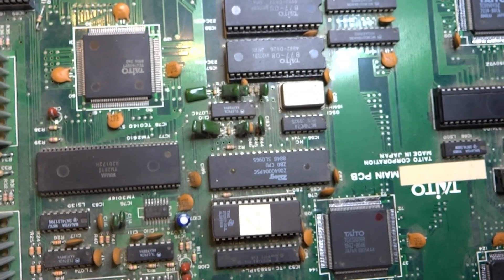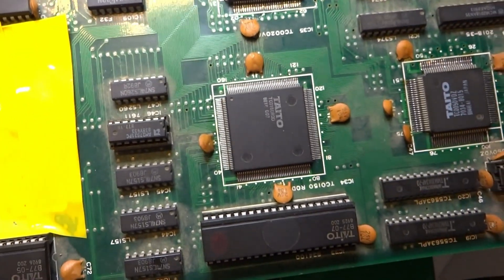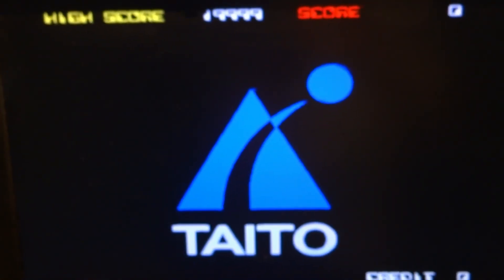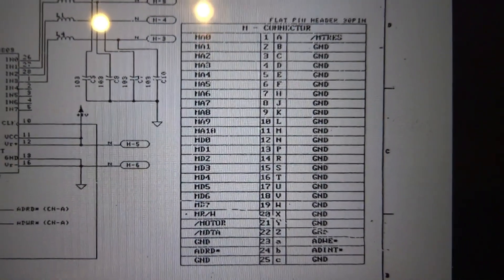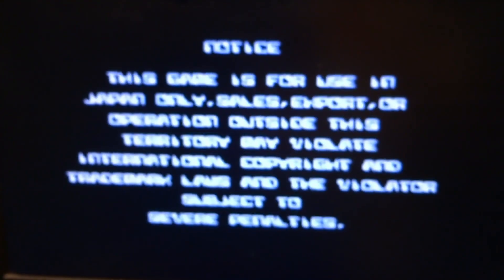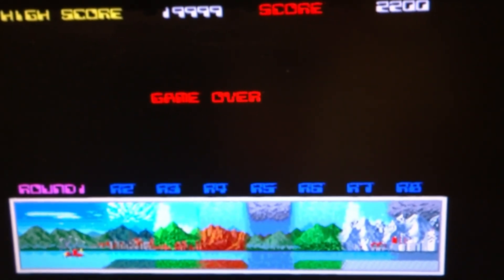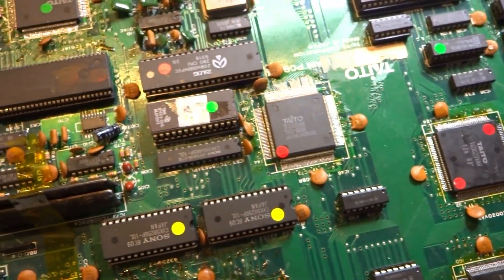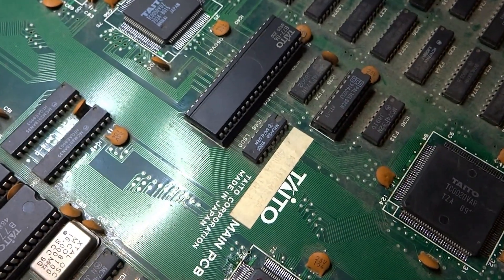Taito Aqua Jack Arcade PCB: Missing Sub Board And Looking At Some Regional Differences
I wanted to put up a video on this Taito Z system AquaJack pcb as there isnt a lot of information about this board out there. In this video I will show off some of the hardware, some things that I have found myself with it, components that are necessary for it to operate, regional differences etc.